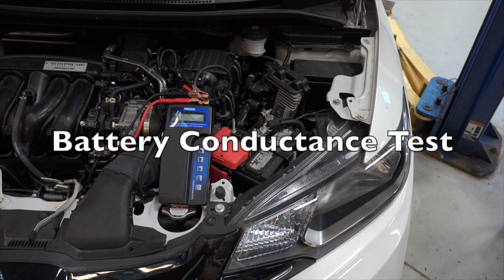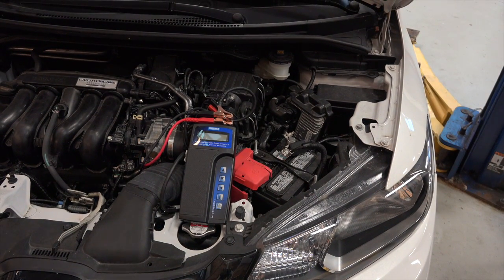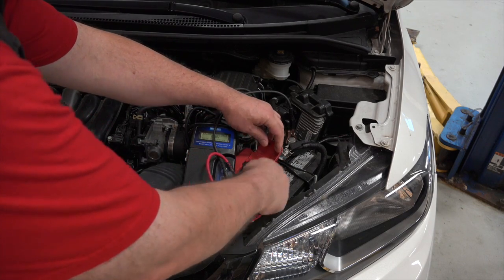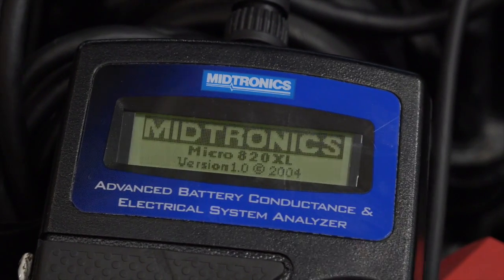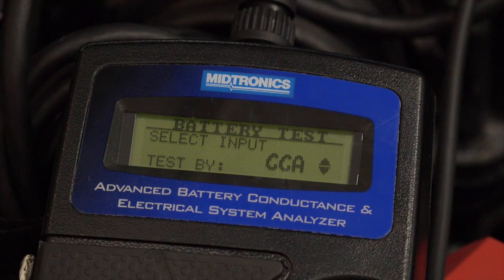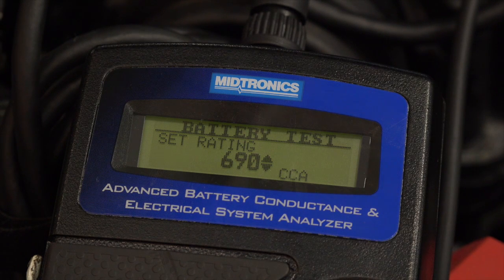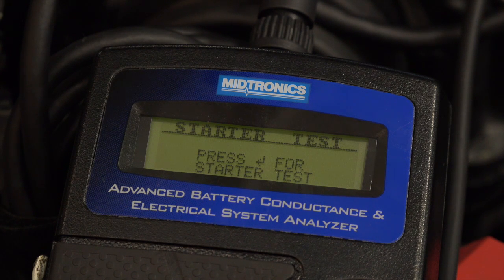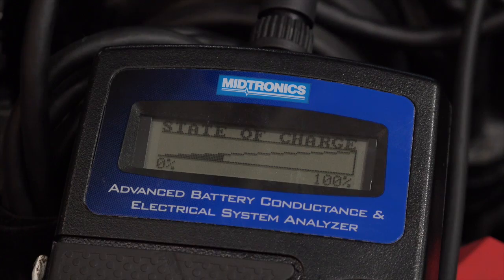Battery Conductance Test